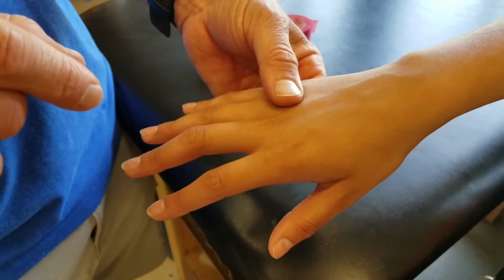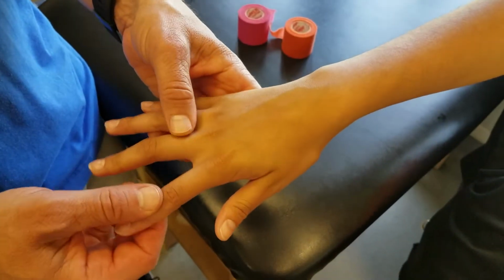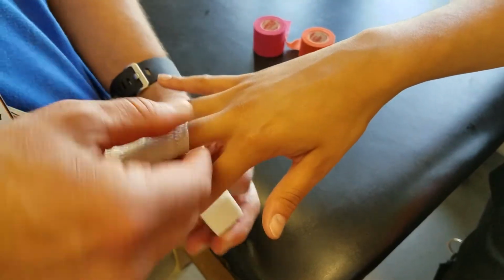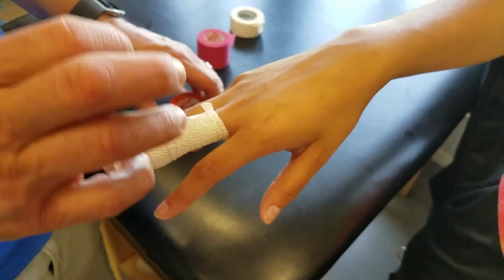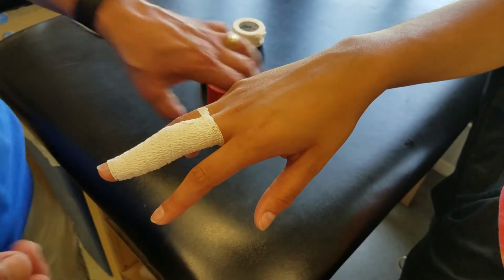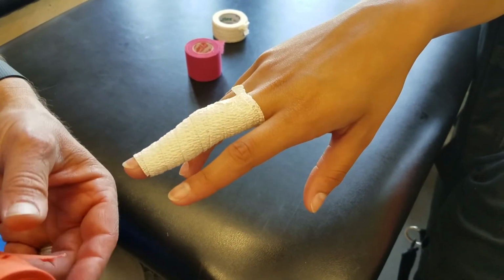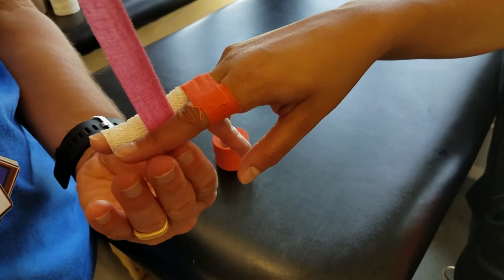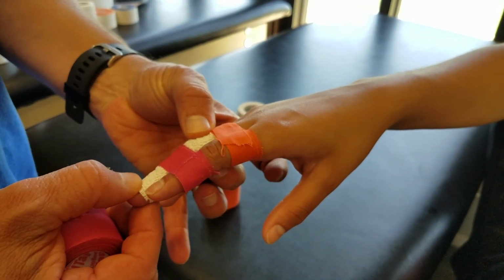Buddy Tape Job with Coflex Compression Wrap